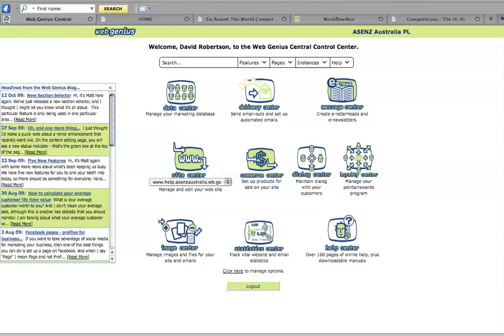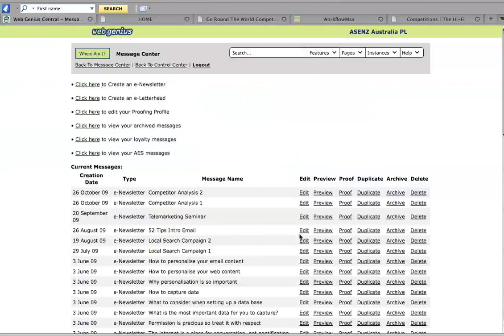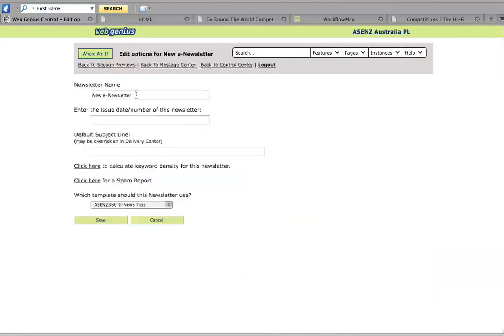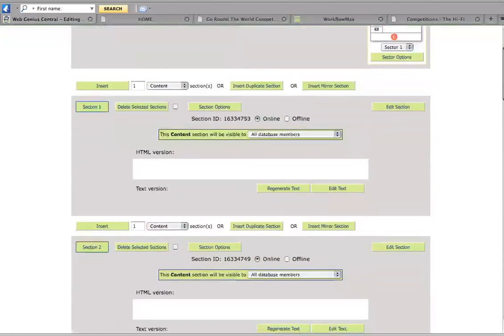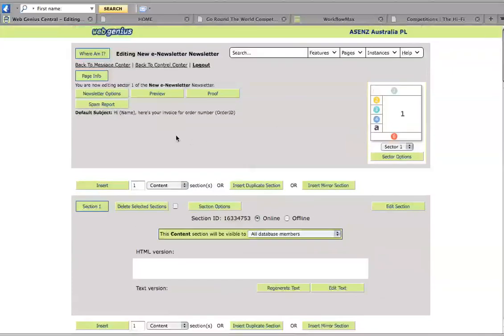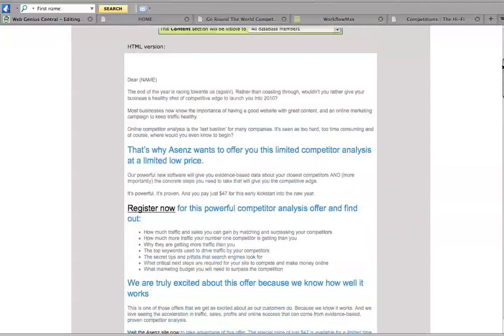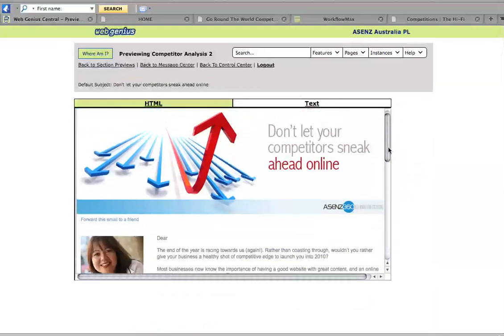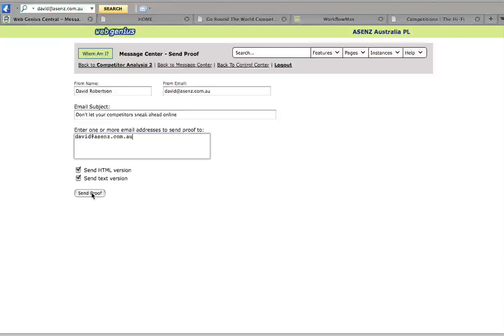Create a newsletter